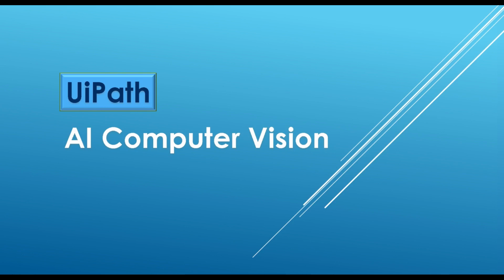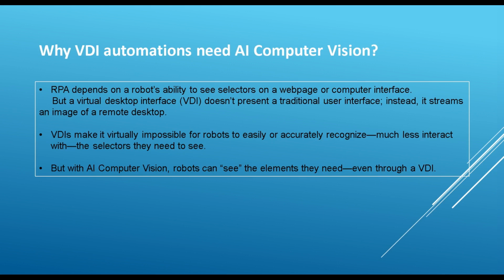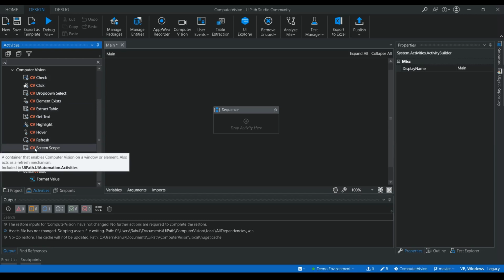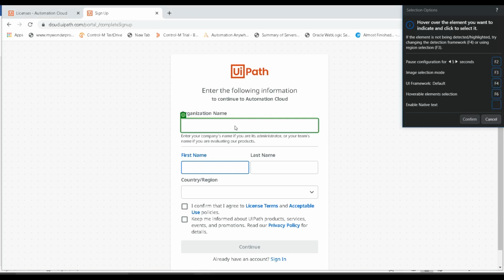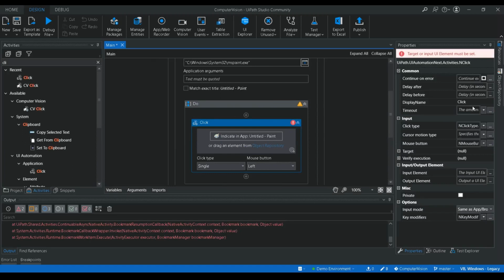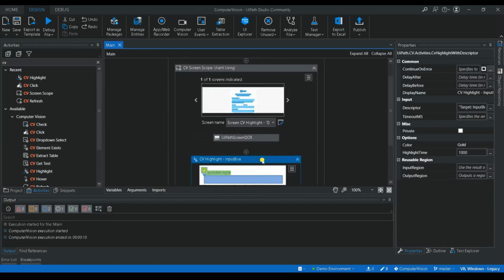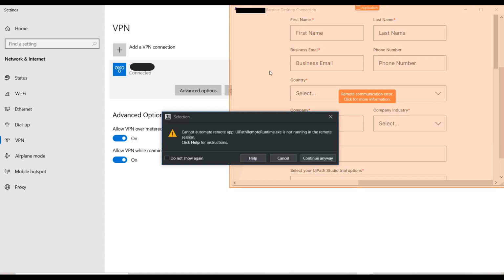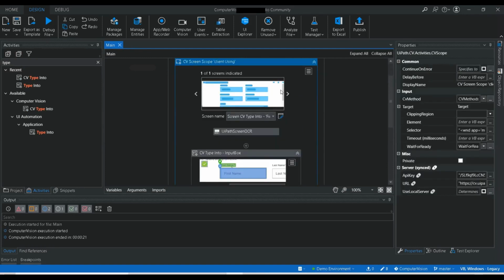UiPath-AI Computer Vision|Configure API key|Automate VDI|Practical demo & Tutorial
In this video, you are going to learn about the UiPath-AI Computer Vision. We are covering the below topics in this video and this will help you to understand the usage of
 Computer Vision by configuring the API keys and using the CV activities.

 1) What is UiPath-AI Computer Vision?
 2) How to configure the API Key and Url?
 3) What's the difference between the Normal UiPath activities and    Computer Vision activities?
 4) How to automate VDI?
 5) Practical demo of automating a form in Remote desktop